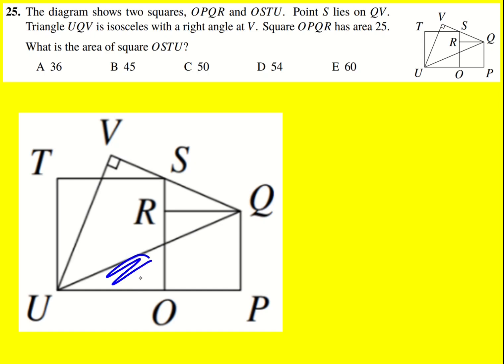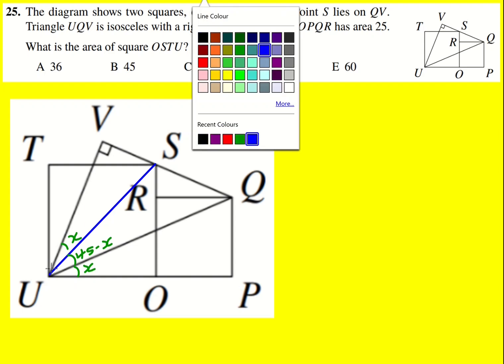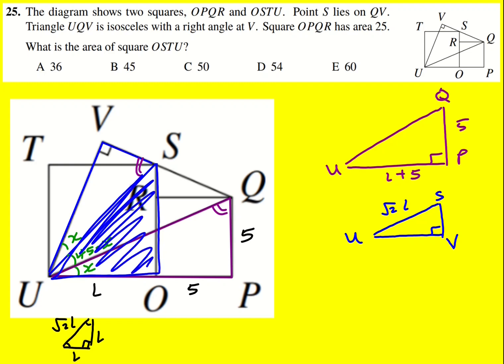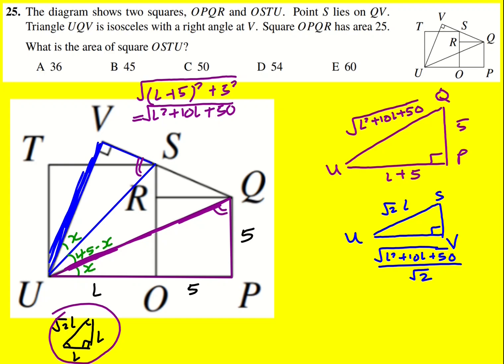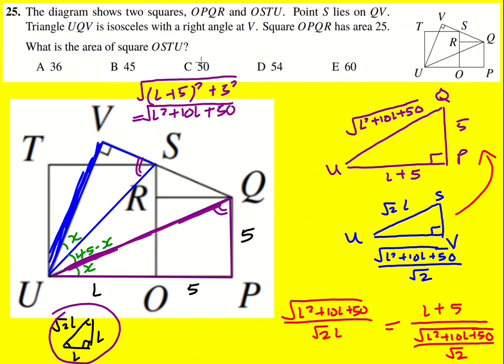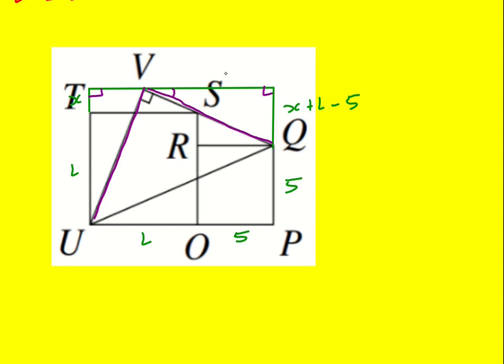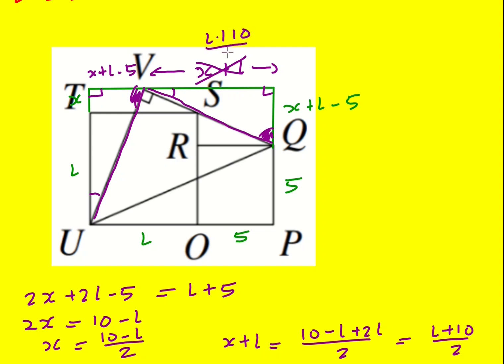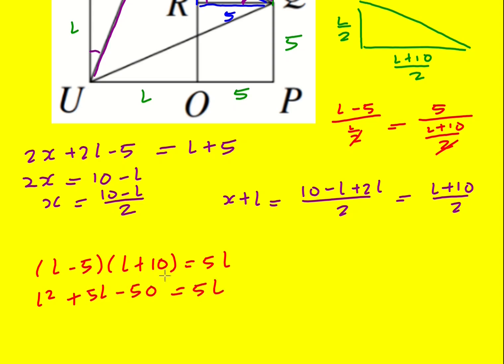SMC 2025 q25 (UK Senior Maths Challenge)